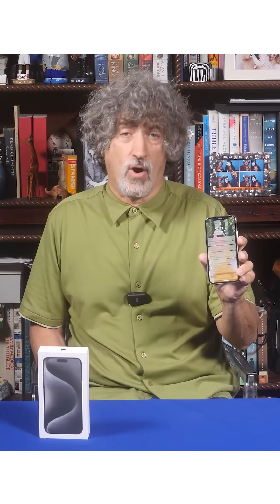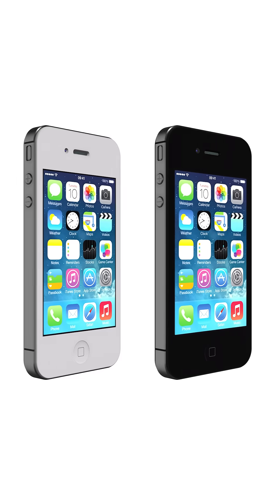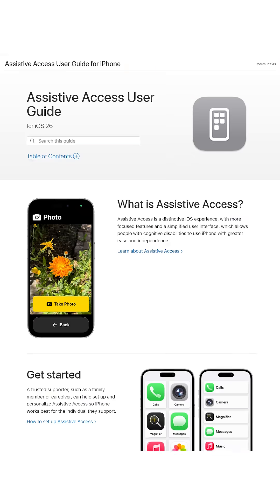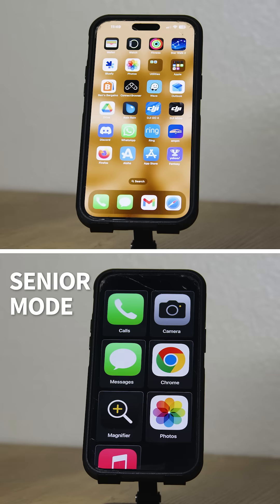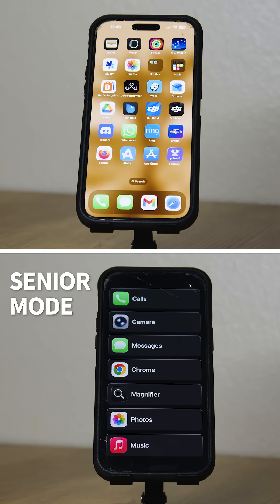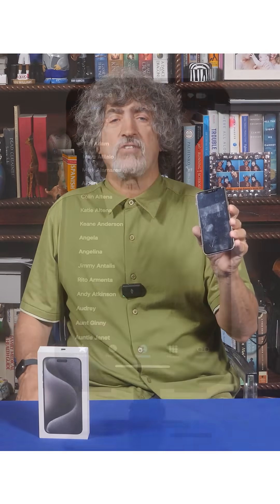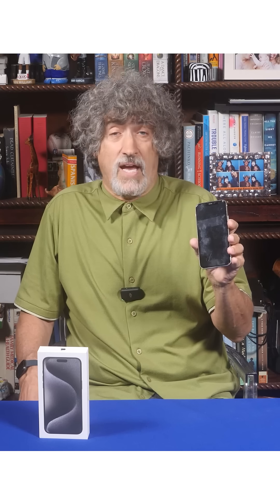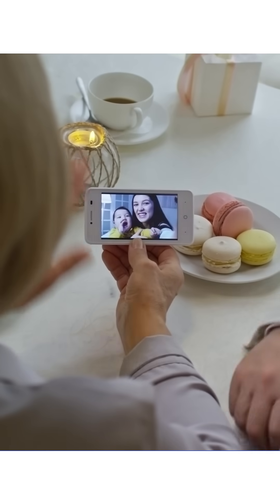iPhone Senior Mode -- All You Need to Know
What is iPhone Senior Mode? Better known as Assistive Access, Senior Mode makes iPhones easier to use for seniors and technophobes of all ages. In this video, you'll see how to set up iPhone Senior Mode and how it differs from the usual operating system.

Jeff Hoyt is SeniorLiving.org’s Editor-in-Chief.

If you're interested in joining the hundreds of thousands of families who've found senior living communities on SeniorLiving.org, read the reviews on our